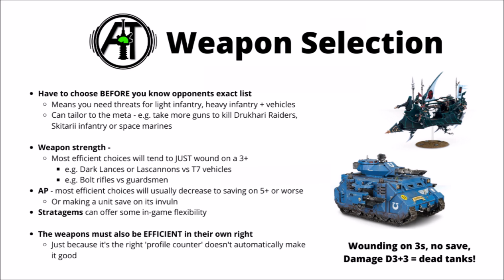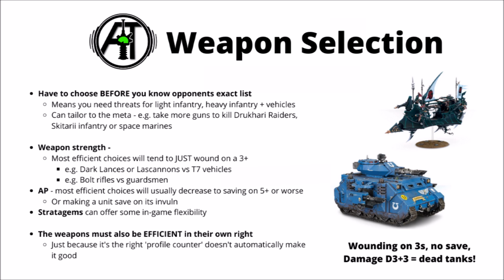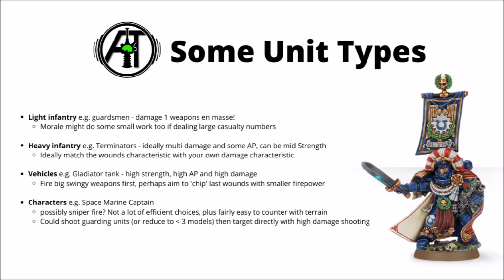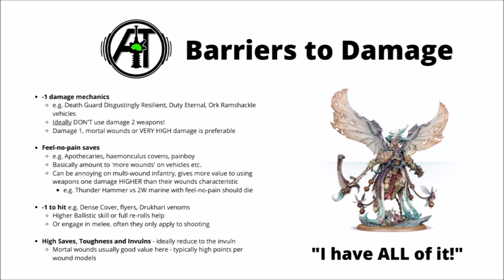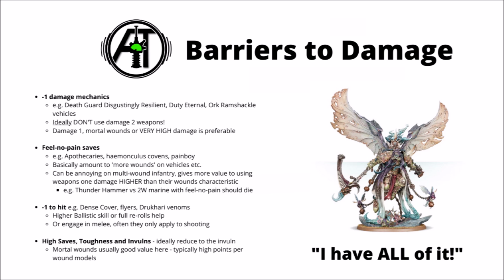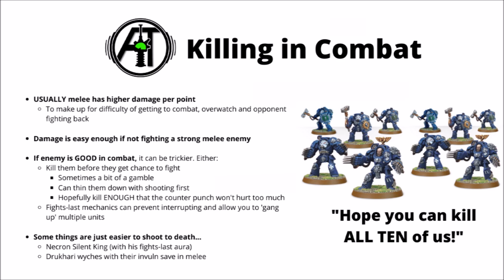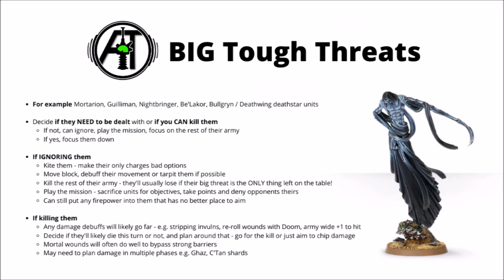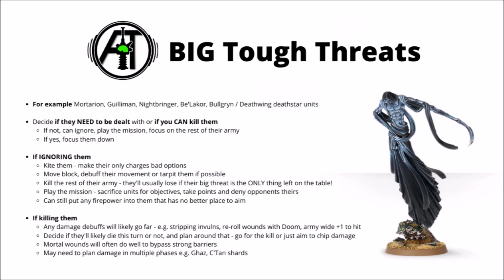How to Kill Every Unit in 40K? Discussion and Tactics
Let's talk unit counters and tabling the enemy!

0:00 Intro
0:54 Weapons vs Targets
7:46 Barriers to Damage
11:07 Combat
12:56 Hidden Units
14:12 BIG Threats